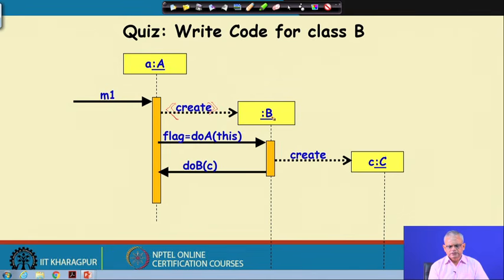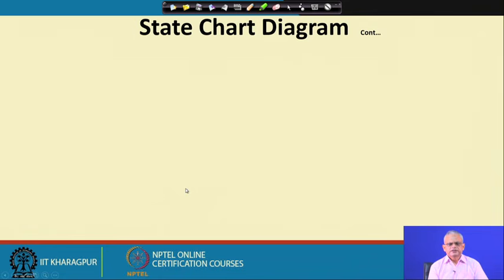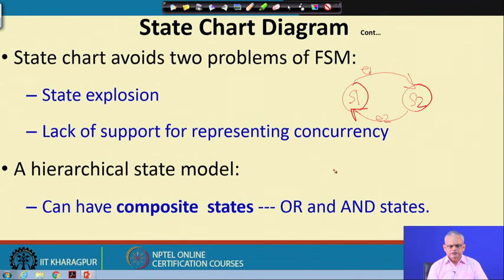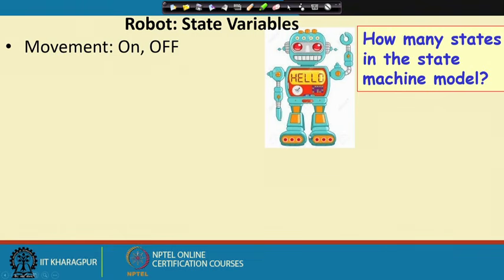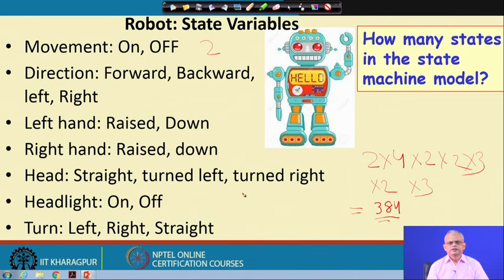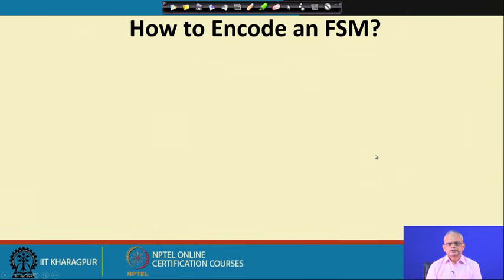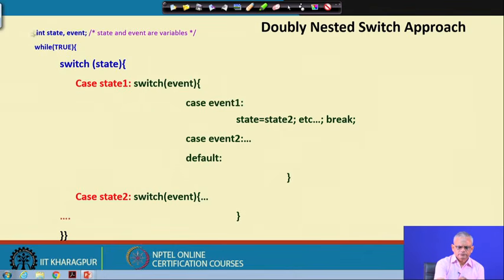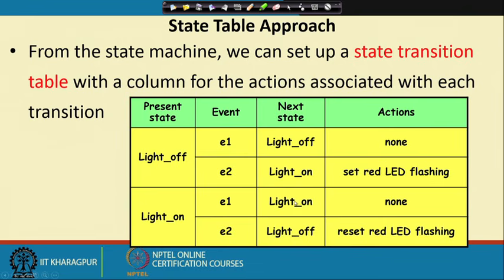Lecture 39: State-Machine diagram